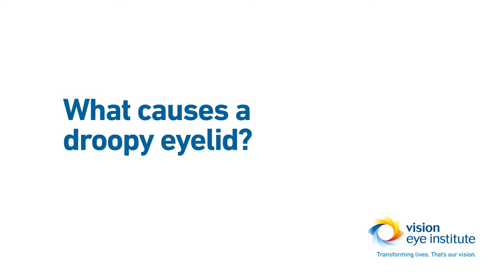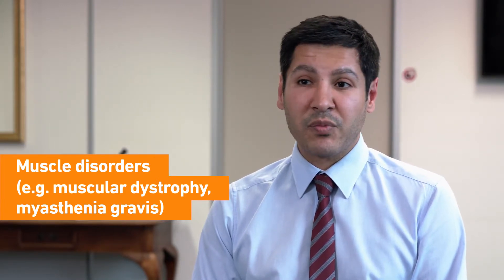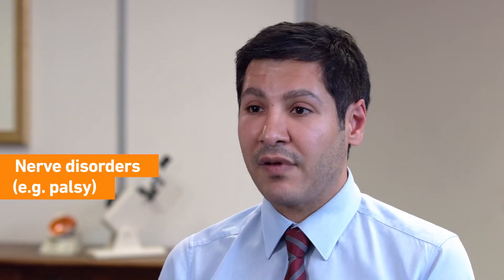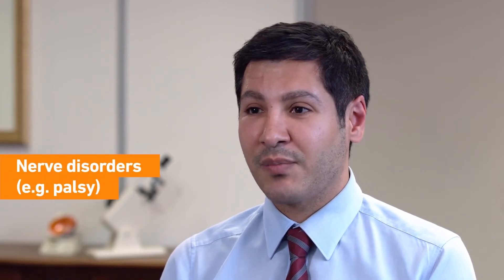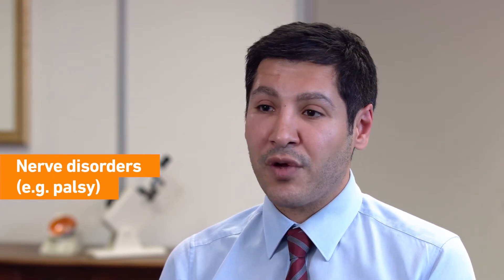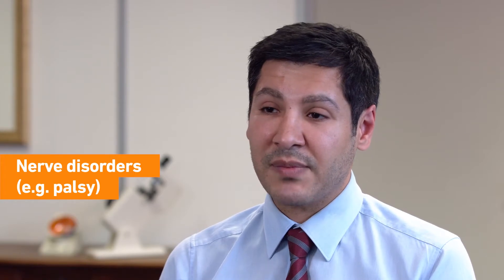What causes a droopy eyelid?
Have you ever wondered what causes a droopy eyelid? Find out from one of our ophthalmologists, Dr Nima Pakrou.